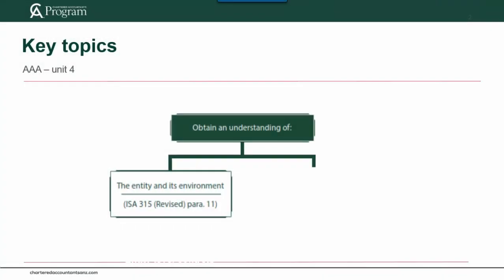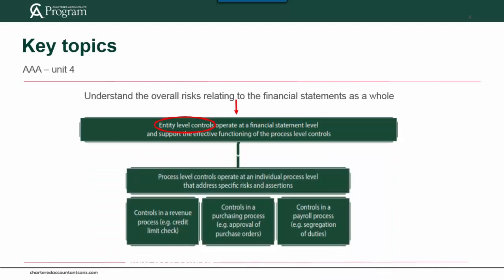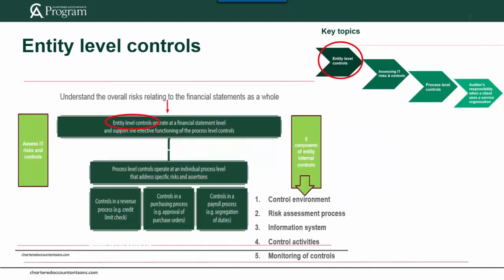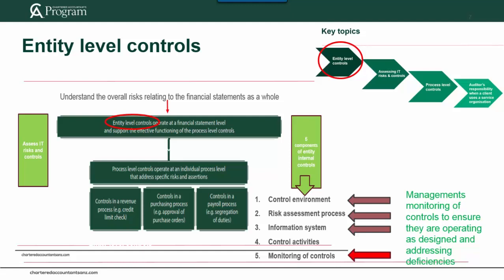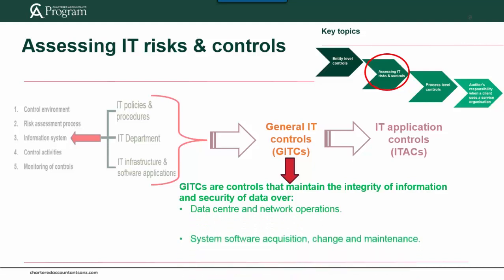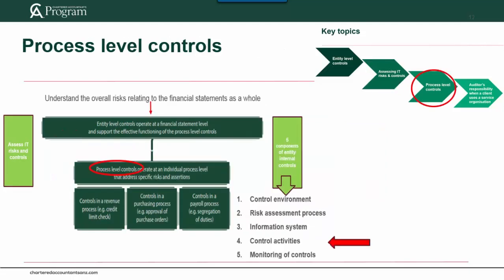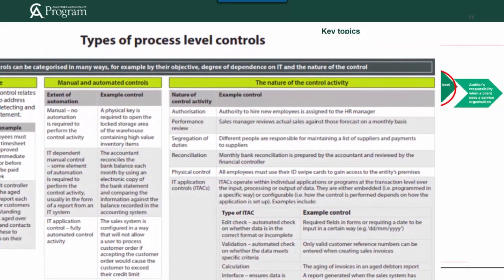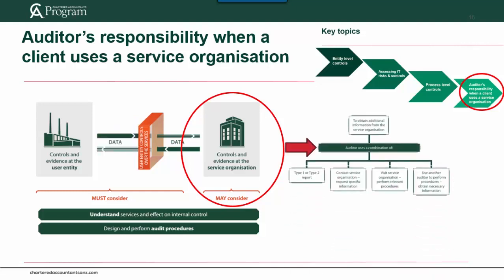AAA 2020 Overview Unit 4